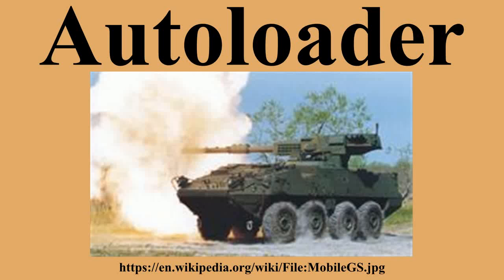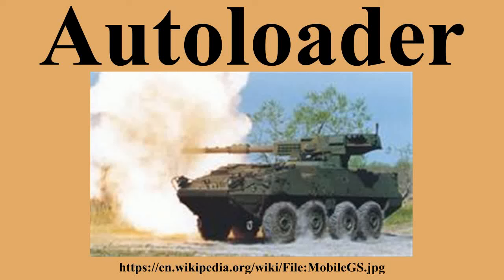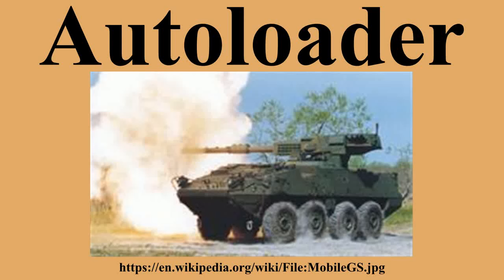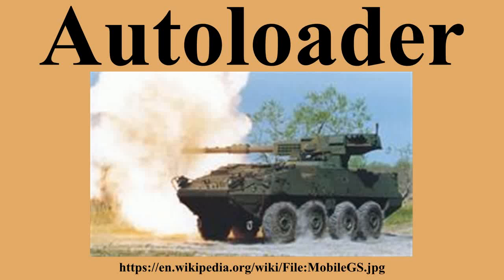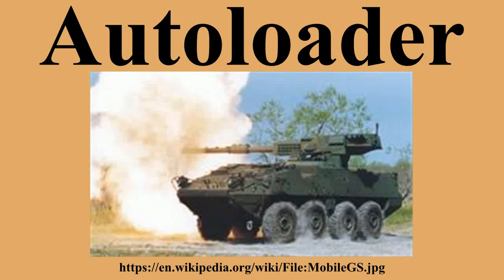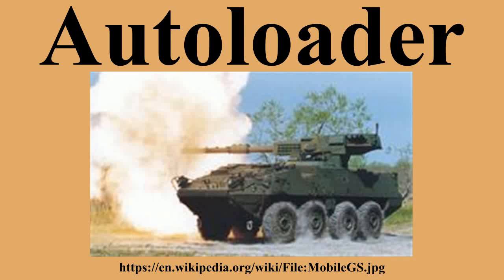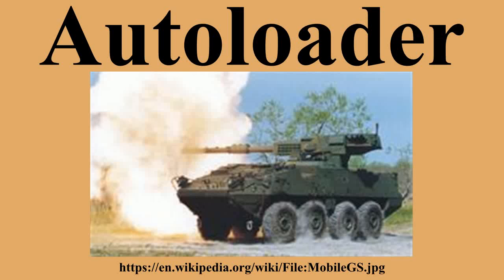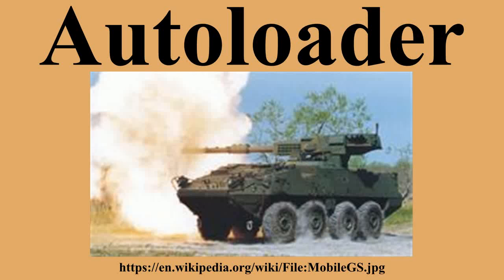Autoloader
Ad-free videos.

In armored warfare, an autoloader or auto-loader is a mechanical aid or replacement for the personnel that load ordnance into crew-served weapons, such as tanks and artillery.The term is generally only applied to larger weapons that would otherwise have a dedicated person or persons loading them.An autoloader, as its name suggests, extracts a shell and propellant charge from the ammunition storage rack/compartment and loads it into a magazine, if the gun has one, or directly into the chamber of the gun if it does not.It can and often does replace a human loader.

---Image-Copyright-and-Permission---